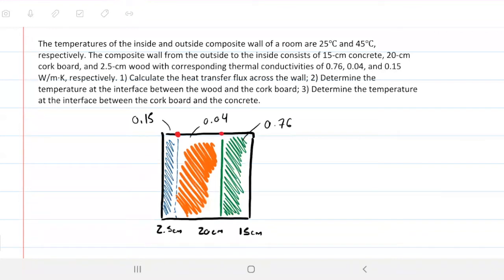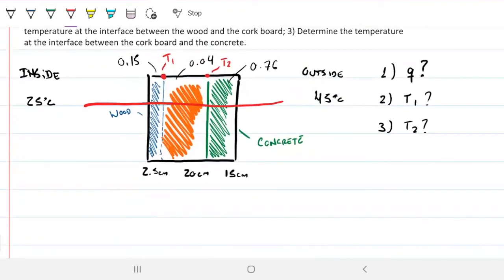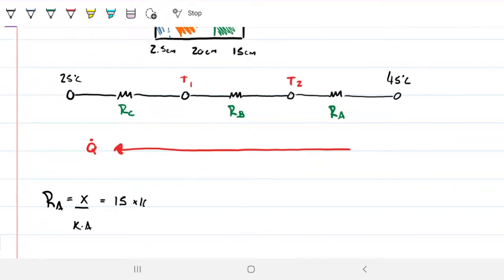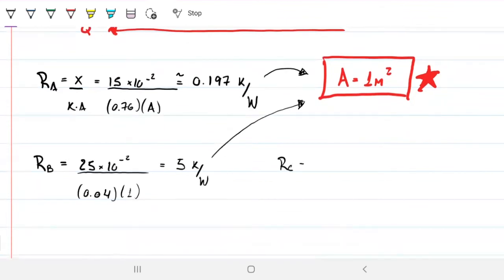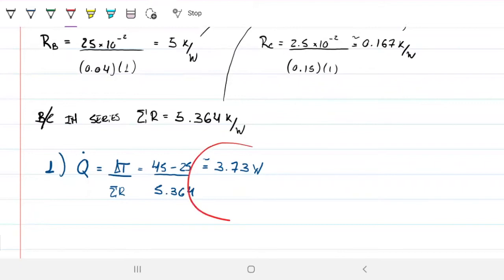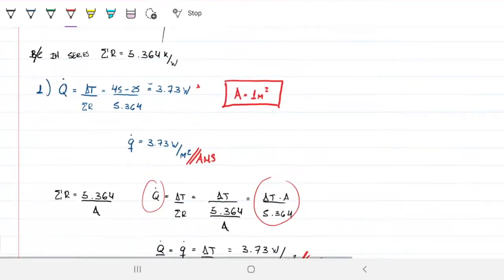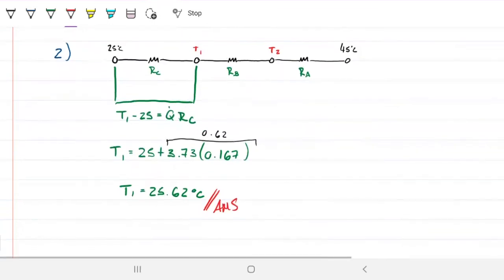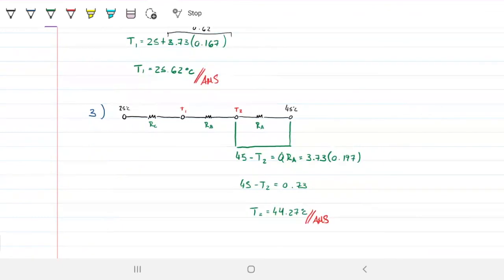Conduction Through Wall | Heat & Mass Transfer Midterm Exam (#1)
Welcome to Engineering Hack! Hello crew! Today we are solving the first problem of the 2021 midterm exam for heat and mass transfer. The exam was not hard in comparison to previous year. Most students were in lockdown for at least 10 weeks, and they had limited time to solve it. This first question is very straight forward and similar to previous questions solved here in the channel. A simple wall setup is considered without any parallel-equivalent circuit and disregarding the thermal resistance due to convection (the solid-fluid interface). As per usual, I encourage you to have a go before watching the video. If you have been studying, chances are you won't need the step-by-step solution.

Problem statement: The temperatures of the inside and outside composite wall of a room are 25℃ and 45℃, respectively. The composite wall from the outside to the inside consists of 15-cm concrete, 20-cm cork board, and 2.5-cm wood with corresponding thermal conductivities of 0.76, 0.04, and 0.15 W/m·K, respectively. 1) Calculate the heat transfer flux across the wall; 2) Determine the temperature at the interface between the wood and the cork board; 3) Determine the temperature at the interface between the cork board and the concrete.

Answer:
1) 3.73 W/m²
2) 25.62 ℃
3) 44.27 ℃

In this video:
00:00 Problem statement
01:48 Problem analysis
03:25 Thermal resistances
05:46 Equivalent resistance
06:26 Heat flux
08:55 Finding T1
10:38 Finding T2
12:20 Final thoughts